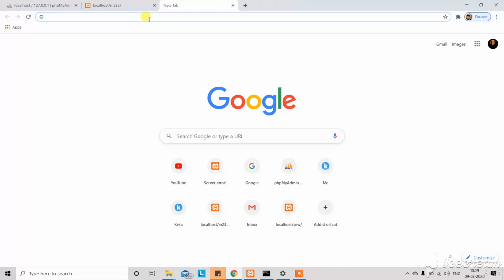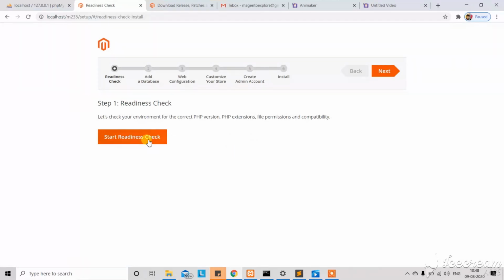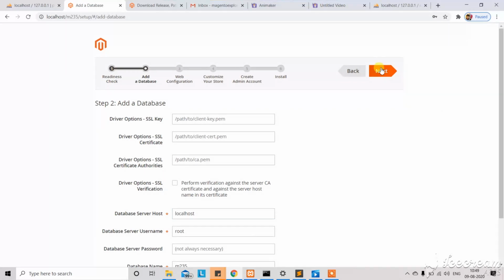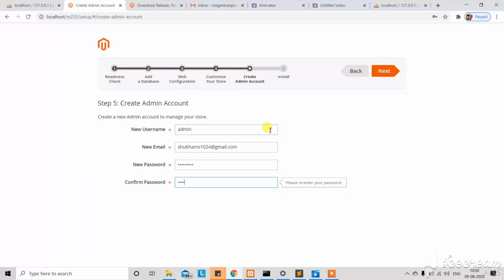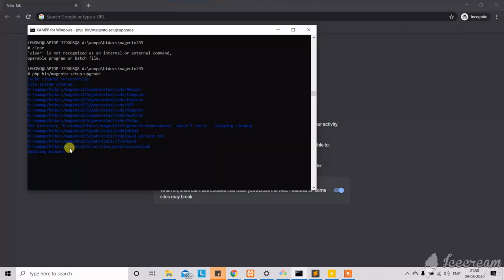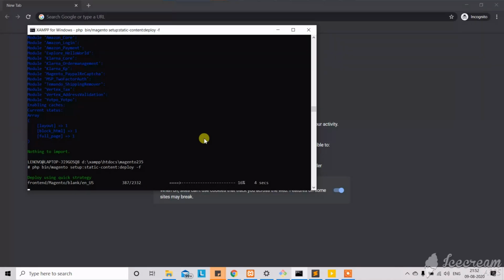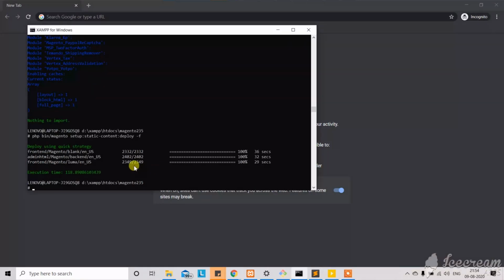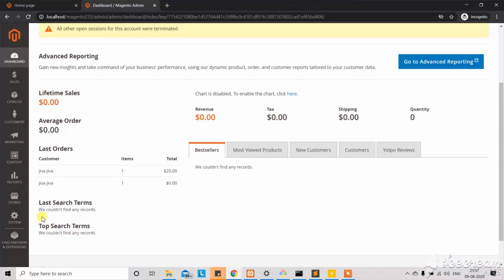Magento installation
Magento 2 Installation,
Magento explore,
Magento Tutorial,
Magento for beginers,

magento 2 tutorial for beginners,magento 2 installation,magento 2 architecture,magento 2 admin grid,magento 2 backend,magento 2 extensions,magento 2 extension attributes,magento 2 events and observers,magento 2 hello world module,magento 2 installation using composer,magento 2 layout xml,magento 2 layout,magento 2 module,magento 2 overview,magento 2 override module,magento 2 object manager,magento 2 plugin,magento 2 plugin development